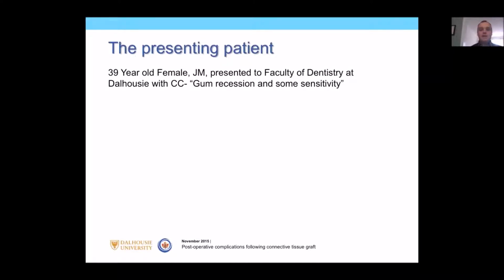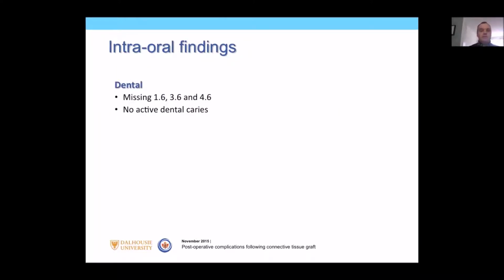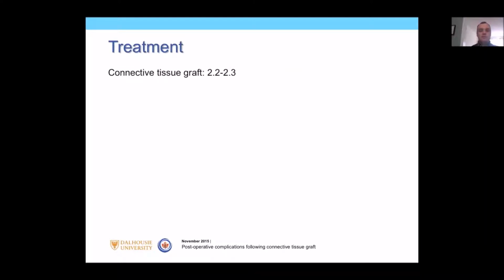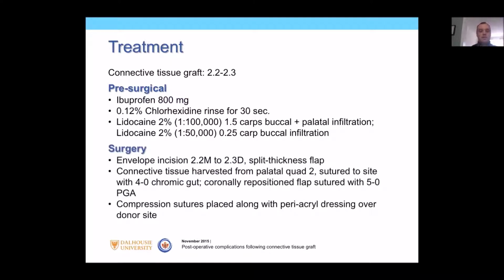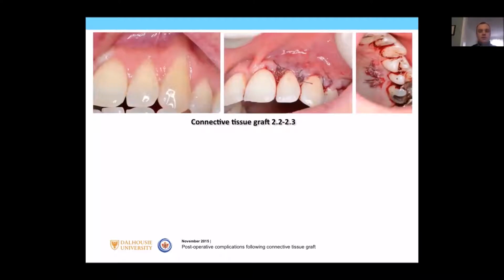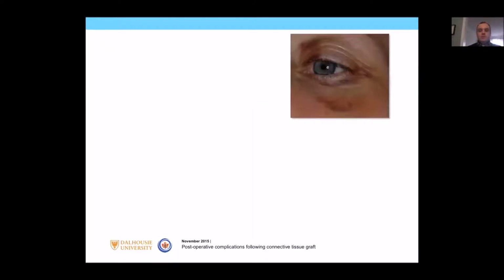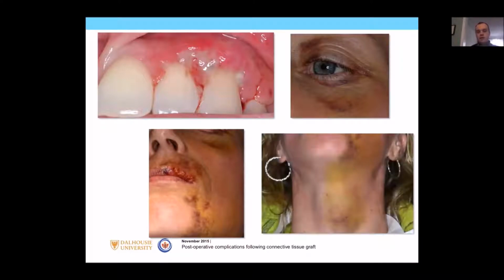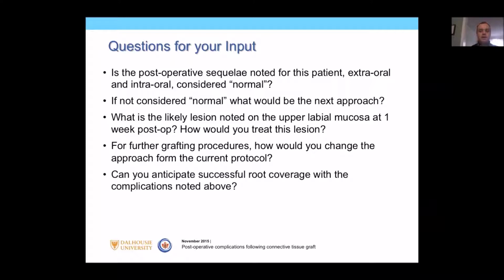Case Conference Post operative complications following connective tissue graft HD 1